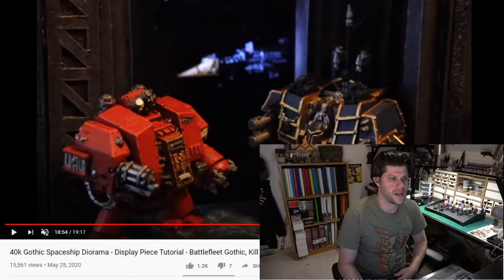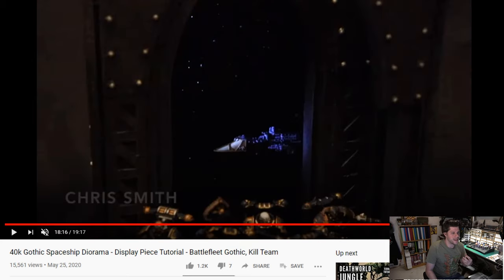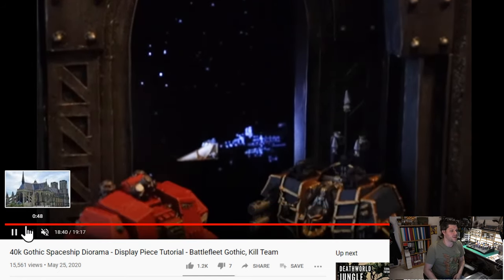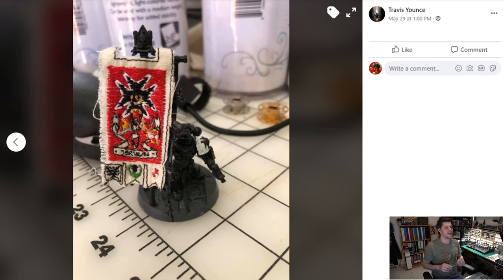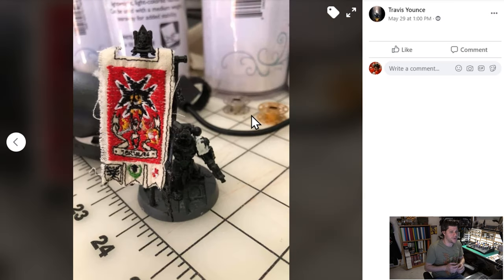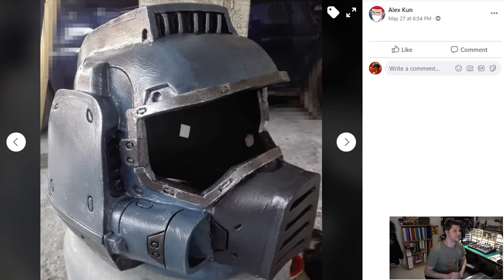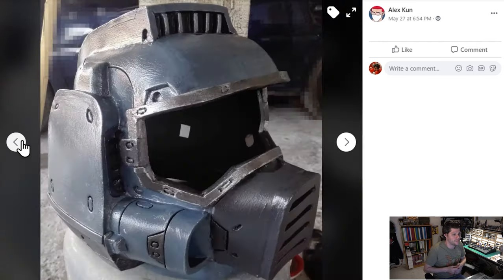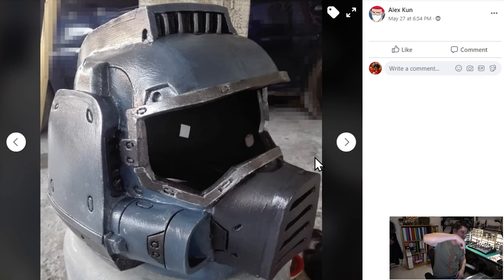I Should be Painting Ep: 4 CGN's 5 tips to not being overwhelmed by Warhammer 40k 9th Edition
Featured Creators

Eric Locke:
40k Gothic Spaceship Diorama - Dispaly Peice Tutorial

Travis Younce
Embroidereed Banner

Alex Kun
DOOM Helmet Paper Craft

Cool Guys Nation is:
Aaron
Josh